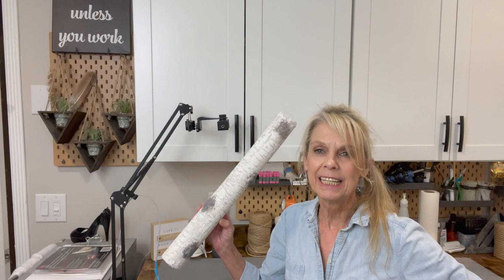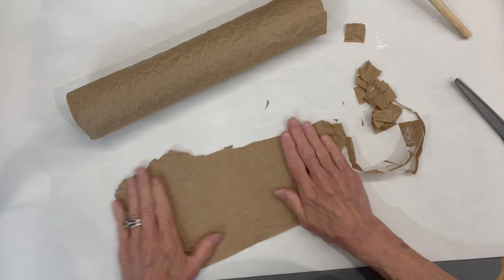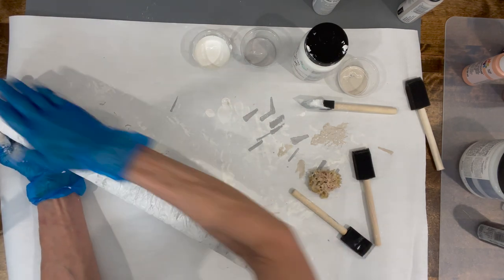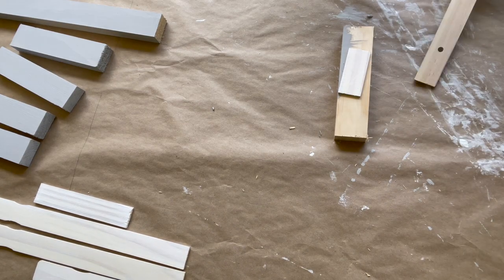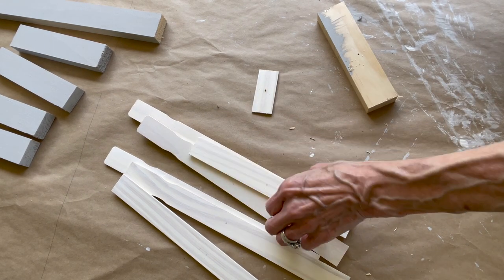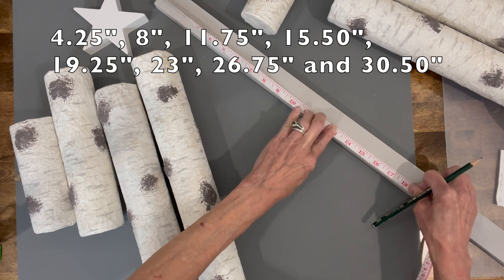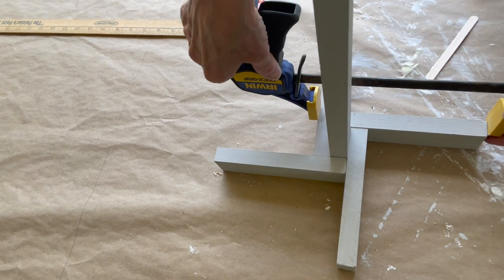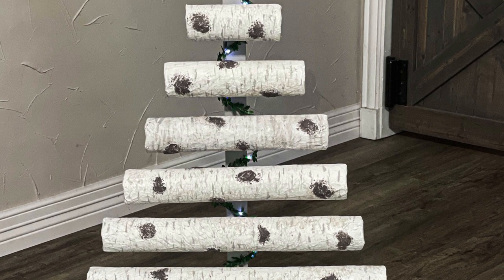Faux Birch Tree with Lights/Christmas in July/Farmhouse Christmas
Want to make an awesome faux birch log Christmas tree?  Then this super easy video is for you.  This is such a fun Christmas in July project.  This is a great project to make if you like farmhouse Christmas decor.  This paint method looks very realistic, and is super easy to do.  This is a great dollar tree diy that is very affordable to make.  This faux birch tree with lights is so beautiful at night.  If you like farmhouse decorating ideas on a budget, this is a must see video.

3- Pool Noodles 3”, 6”, 9”, 12”, 15”, 18”, 21”, and 24”
Brown Craft Paper
 4 - 1x2 pieces of wood 6”12” paint stir sticks (2.50”, 5.50”, 8.50”, 11.50” and 4 at 12”)
Paint - Hobby Lobby Folkart chalk paint Cottage White, French Linen, Java, Parisian Gray
Mod Podge - Matte
Star - Target dollar spot
Wreath - small (I had already)Screws - 1 5/8” drywall screws - coarseDrill bit - 7/64”
Wood Glue for wood - 4.25”, 8”, 11.75”, 15.50”, 19.25”, 23”, 26.75” and 30.50”